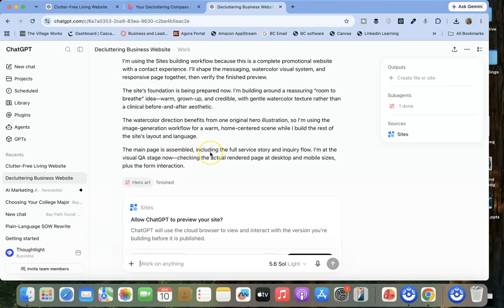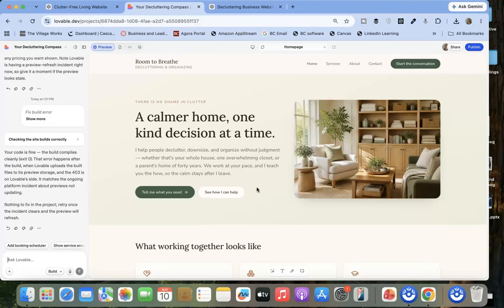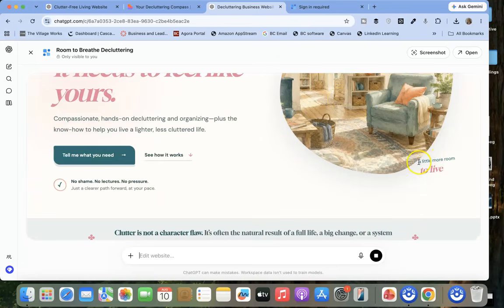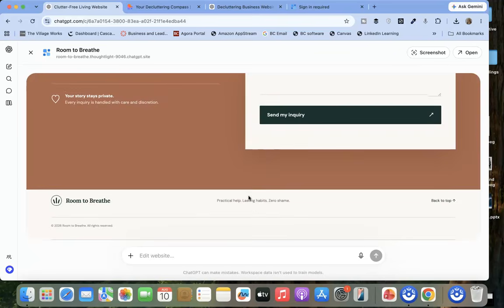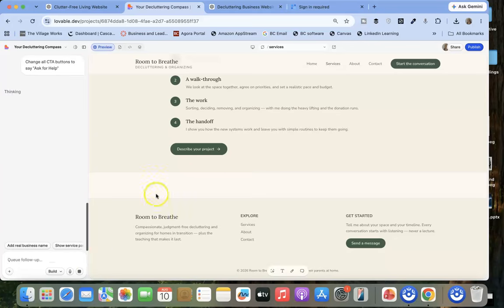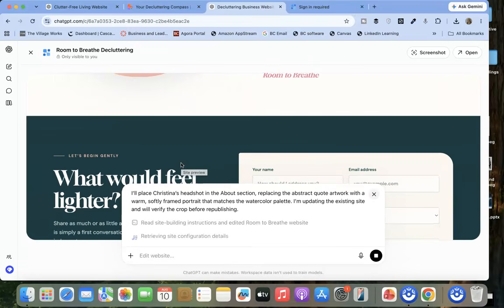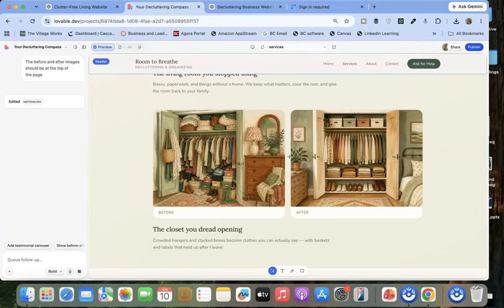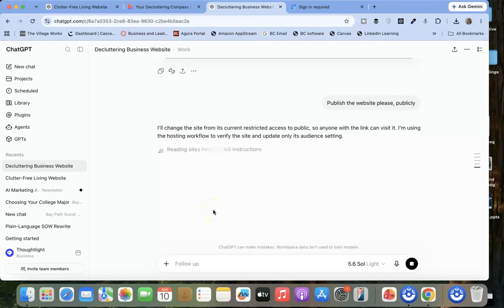Building Websites with AI Part 2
Editing & Publishing Your No-Code AI Website (Part 2): Custom Images, Design Changes & Going Live

You built your first AI-powered website in Part 1 — now it's time to make it your own. In this follow-up tutorial, we dive into customizing and publishing your no-code website, covering everything you need to take it from a basic template to a polished, live site.

You'll learn how to edit your AI-generated site, add your own images and branding, tweak the design and style to match your vision, and finally publish your website for the world to see.

What you'll learn:
✅ How to make edits and refine your AI-built website
✅ Adding your own images and custom visuals
✅ Changing colors, fonts, layout, and overall design style
✅ Step-by-step process for publishing your website live
✅ Tips for making your AI-built site feel unique and on-brand

This is the perfect next step after Part 1 if you want to move beyond the AI-generated starting point and create a site that truly reflects your brand or business.